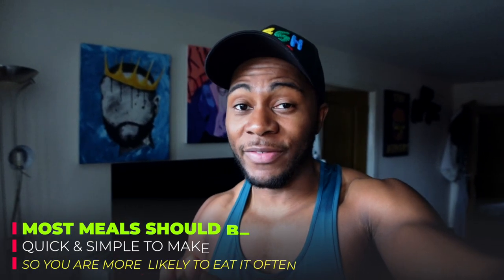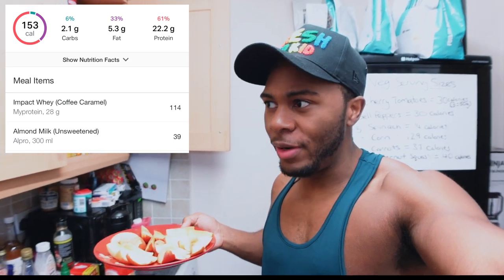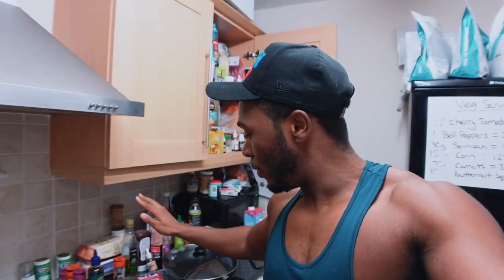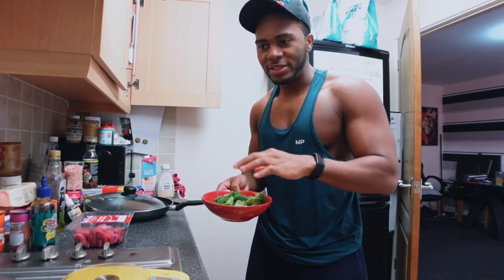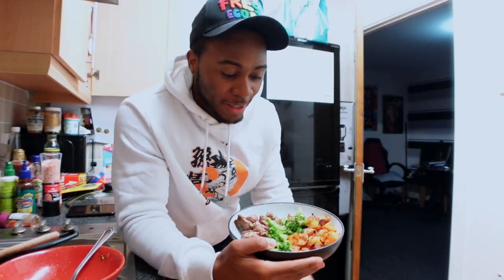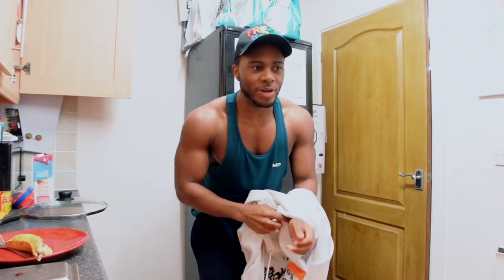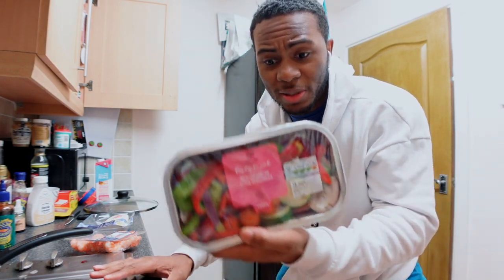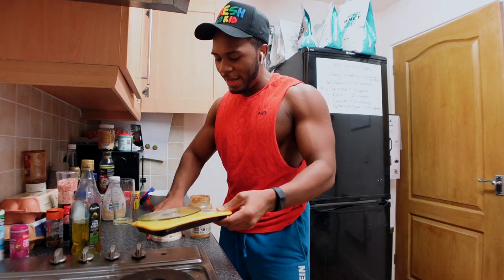How to Eat 1600 Calories and NOT Get Hungry | High Protein Full Day of Eating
Full Day of Eating 1600 Calories a day for weight loss while still reaching a High Protein Diet.
So in todays fitness vlog I'm eating 1600 calorie showing my full day of eating for those that follow a low calorie diet. I wanted to show how you can create meals that can fill you up (high volume foods) so you don't get hungry, which will make it easier to follow a low calorie diet to reach your fat loss goals.
Let me know if you have any other high volume foods you make in the comments.

Main Topics